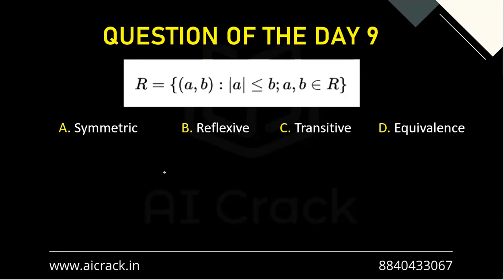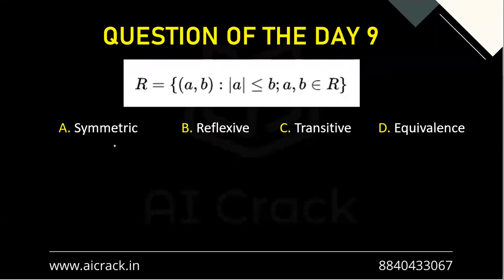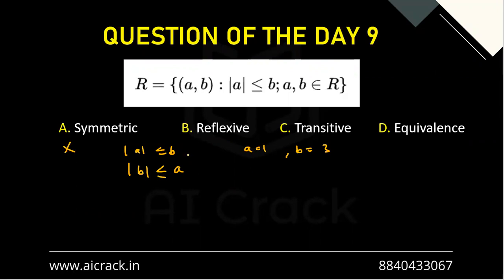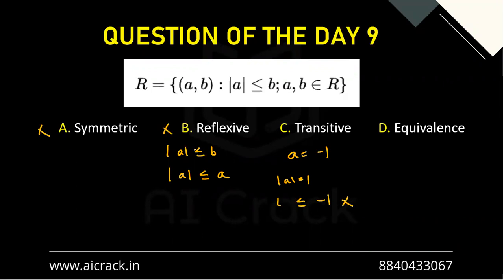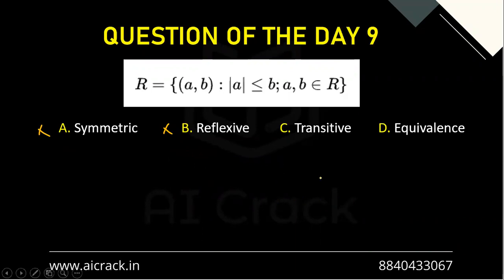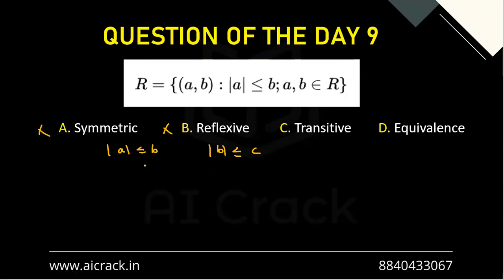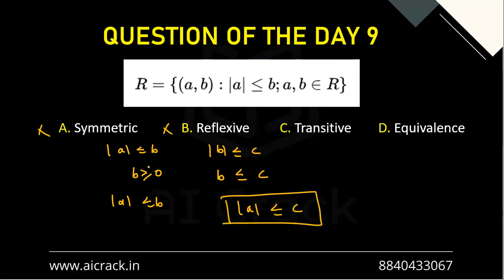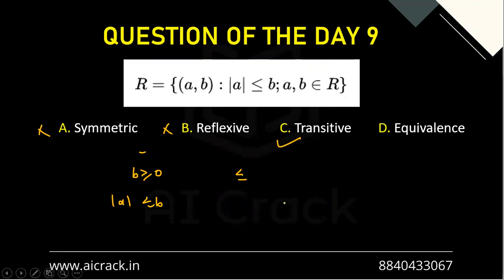PGDBA 2023 Preparation | Question of the day 9 | Solution | AI Crack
This is the solution video for Question 9 of the QOD series by AI Crack.